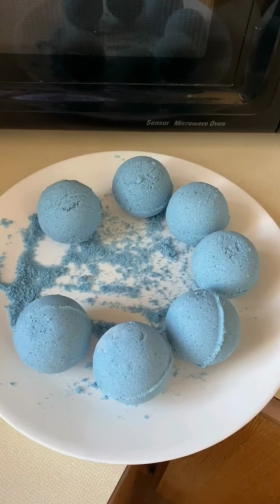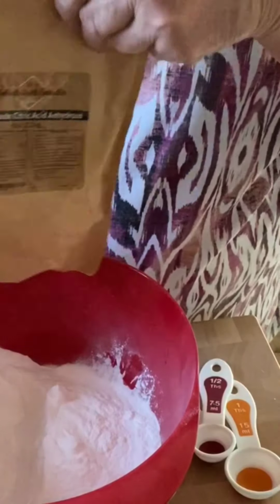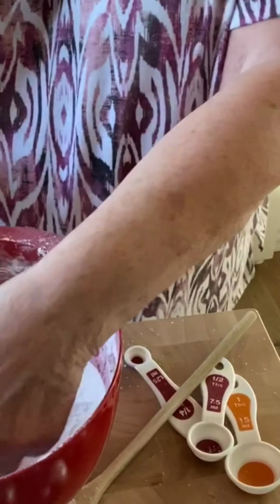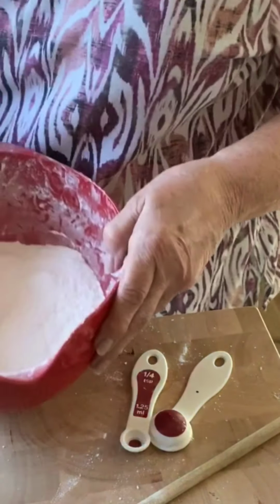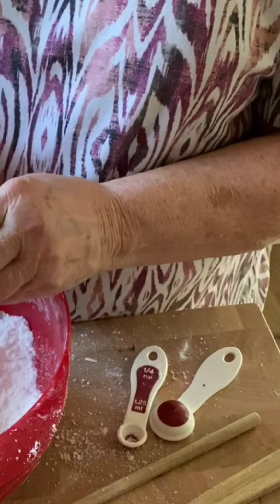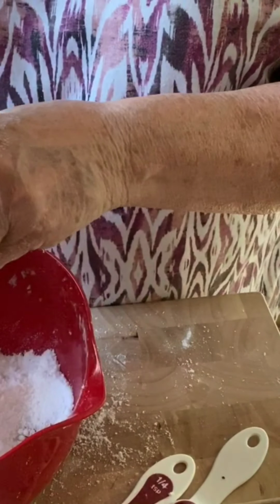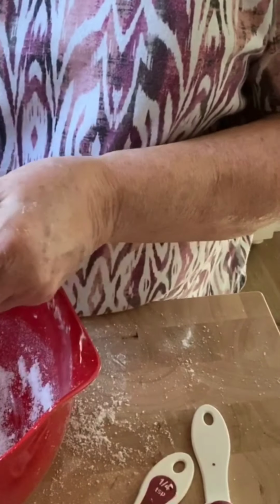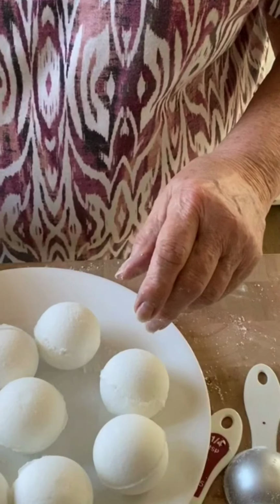How to Make Bath Bombs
This video features step by step instructions on how to make refreshing and luxurious bath bombs. Make some for yourself or give as gifts.